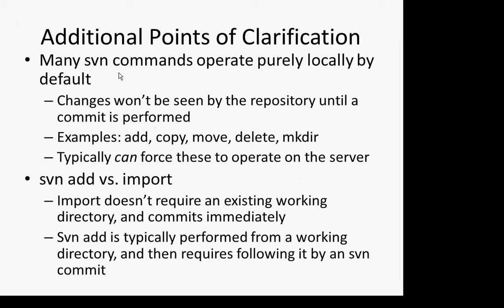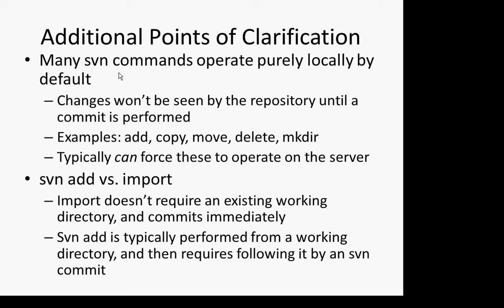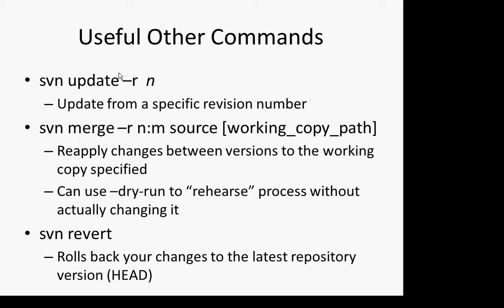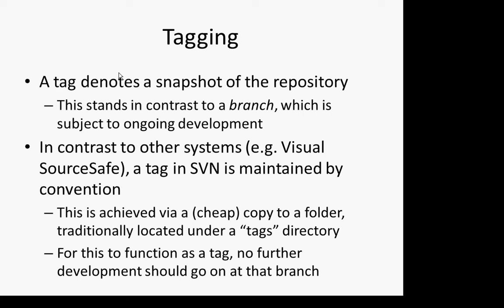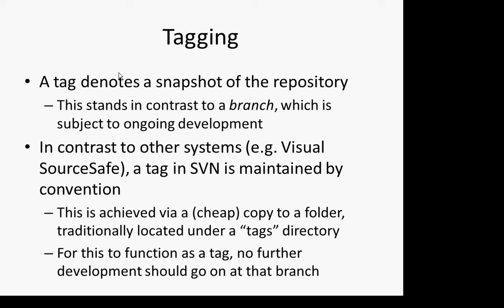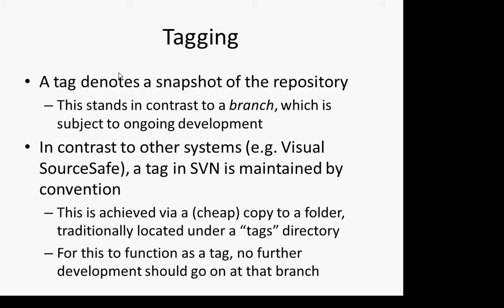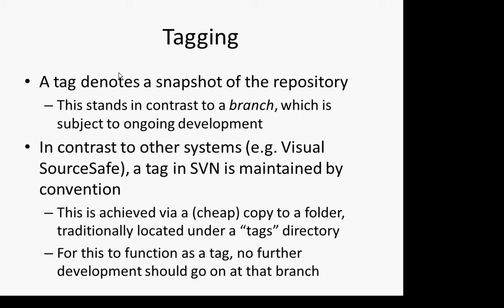2013-11-21 A Brief Introduction to Subversion 2